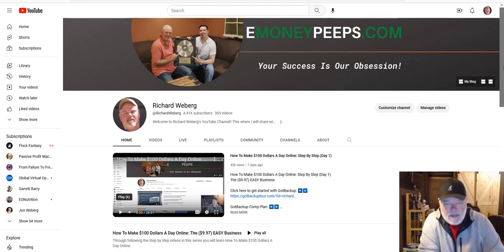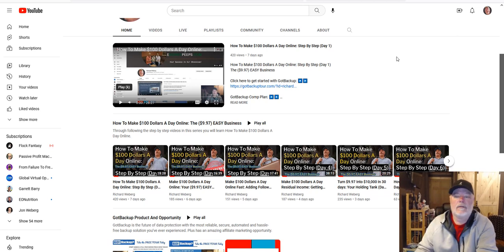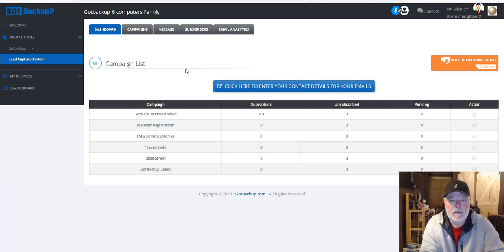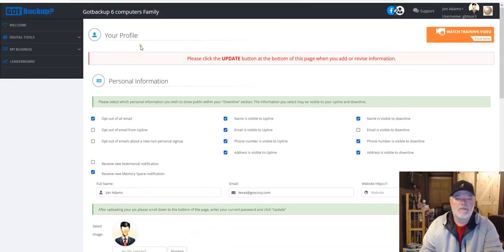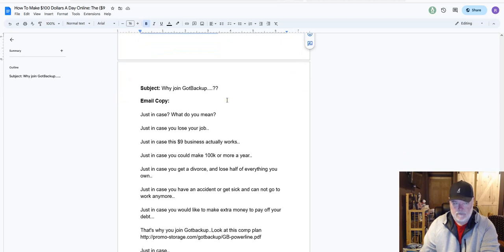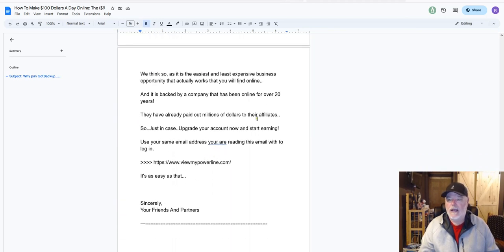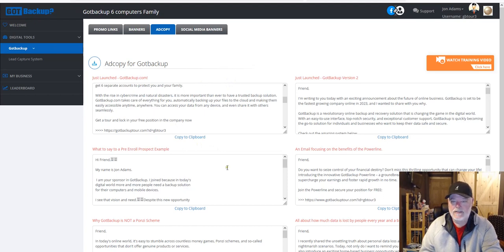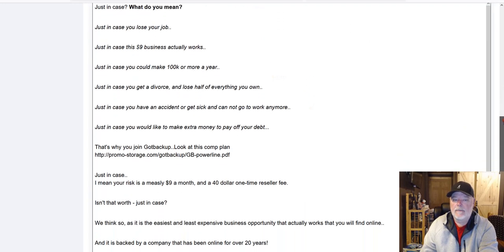Converting Your Leads Into Sales: Broadcast Emails (Day 9) The ($9.97) EASY Business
Make sure and get connected with me on Facebook, so you can ask me your questions when you have them.

Get Quality Traffic Sent Straight To Your Offer landing pages:

Very Important!

Step 1. Setup Free TA Account Here: ▶️▶️

Step 2. Setup Your Free Udimi Account Here: ▶️▶️

My #2 Business Opportunity

Who We are: ▶️▶️ Richard And John Weberg. We have been helping people make money online for a combined 29+ years. We are on a mission to help people across the world learn how to start, build, and grow a successful business online.

Use our knowledge and experience to catapult your success!

We have over 29+ years of combined marketing experience and knowledge to help YOU start and build a successful business online from home.

We create videos daily on topics like:
How To Make $100 Dollars A Day Online
How To Get Leads Fast
Best Side Hustles Ideas That Will Make You Rich
How To Make Money with email marketing
How To Make Money With Network Marketing
The Easiest Ways To Make Money Online
How To Earn 6 Figures Online
$100 Dollars A Day With Free Traffic
Converting Leads Into Sales
and More...
We post new videos to help people learn how to build a successful business online from home.

Sincerely,
Your Friends And Partners
Richard and John Weberg

The information contained on this YouTube Channel and the resources available for download/viewing through this YouTube Channel is for educational and informational purposes only. As with any business endeavor, you assume all risk related to investment and money based on your own discretion and at your own potential expense.